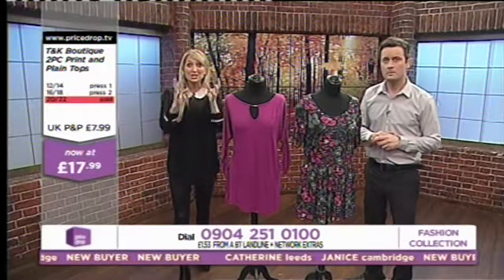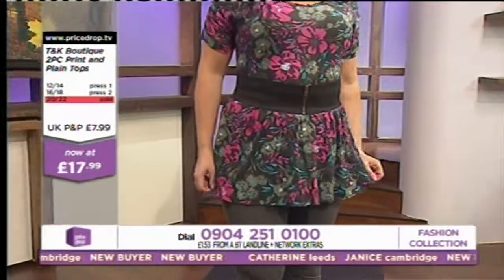Sabine Gruchet Bid TV segment with Kiri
This video is about Sabine Gruchet Bid TV segment with Kiri